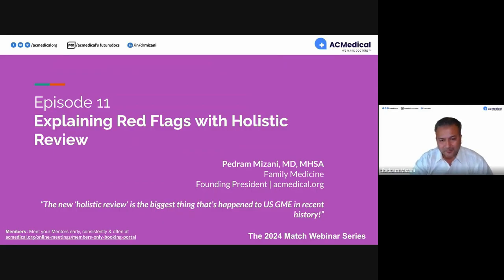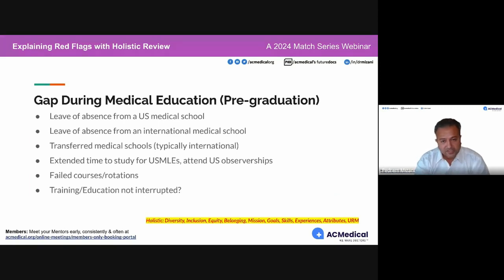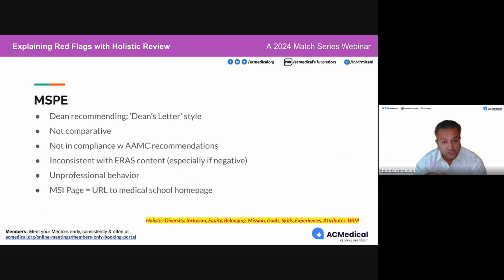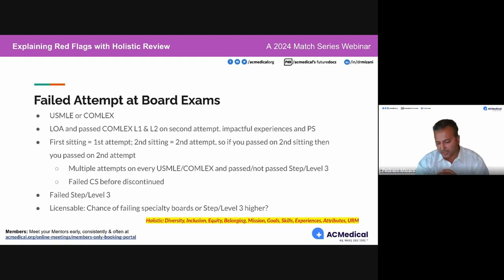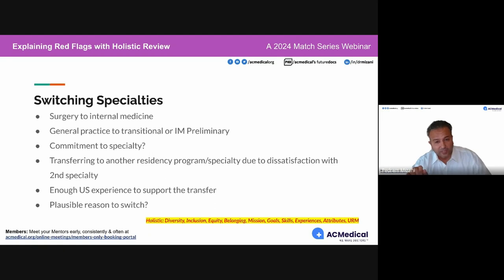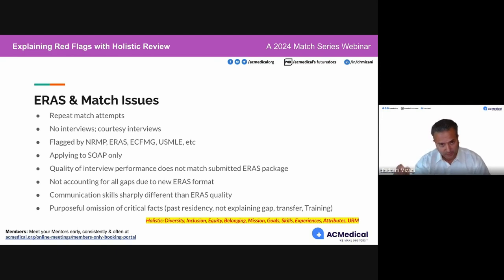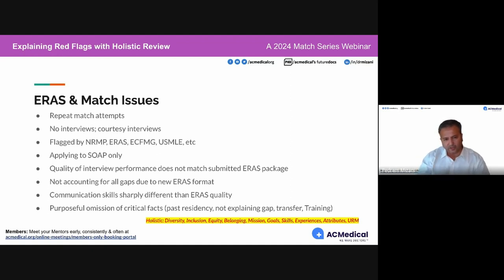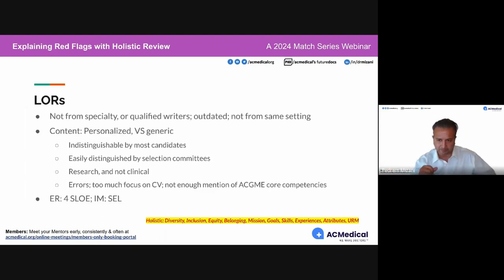Episode 11: Explaining Red Flags with Holistic Review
In the era of 'holistic review', how should you explain red flags such as gaps, multiple USMLE attempts, and much more on your ERAS application and during interviews with program directors? What are some examples of other red flags? And how can you increase your chances of getting more interviews? Dr. Mizani will discuss all of this and more in this webinar on how to explain red flags, and how to turn negative life events into positive talking points in MyERAS.